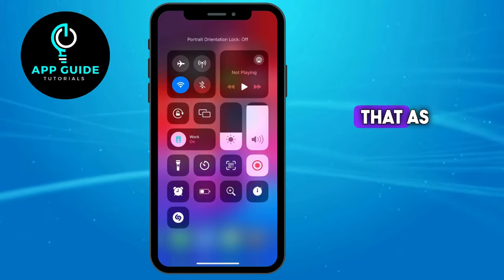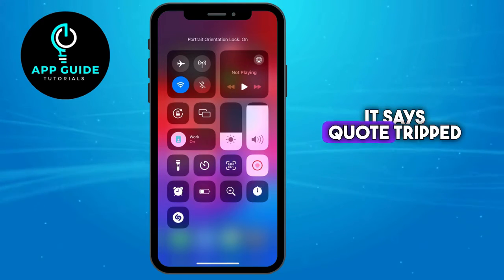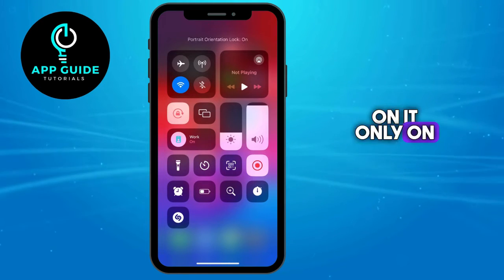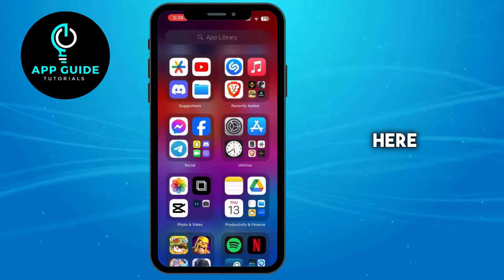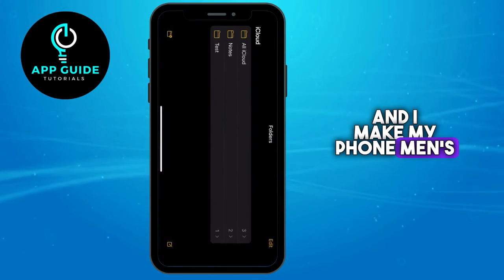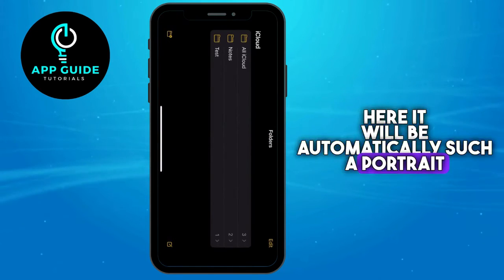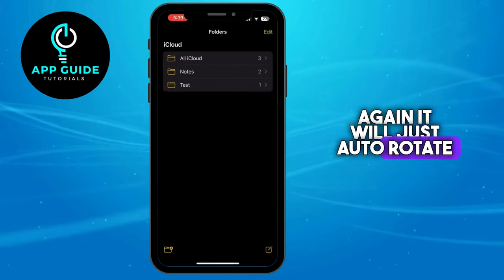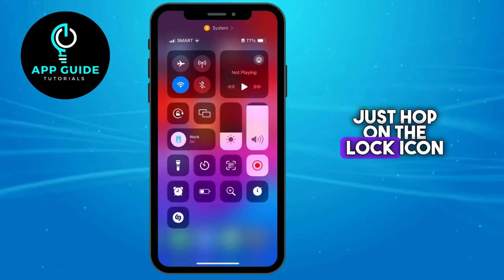How to Disable Screen Rotation on iPhone | iPhone Tutorial (2027)